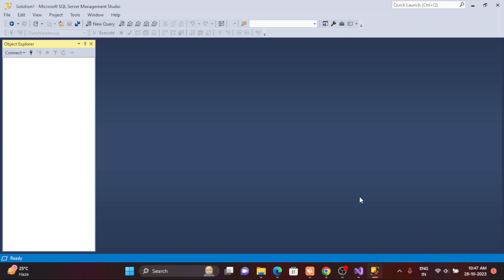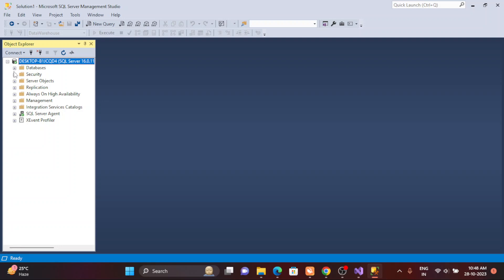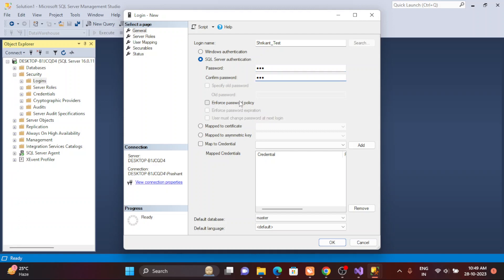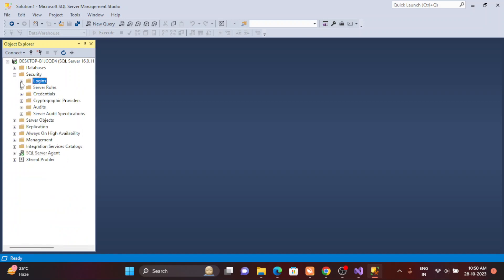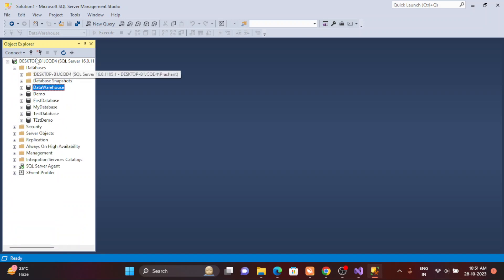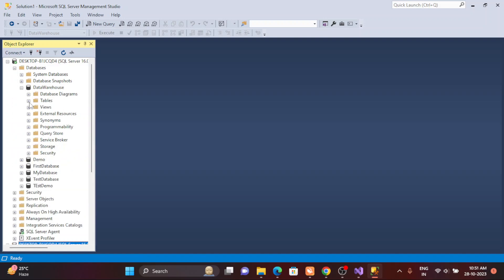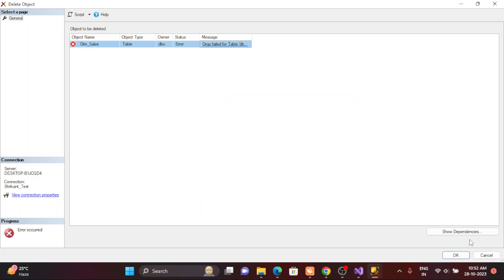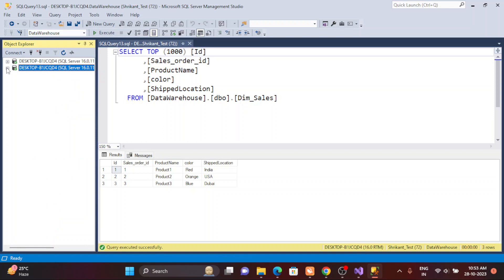How to create Login with data read access?